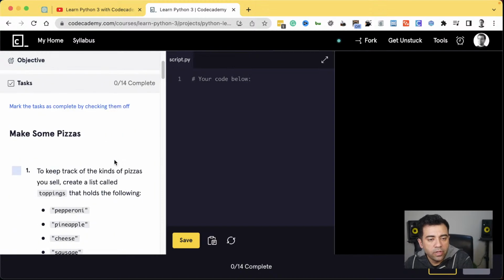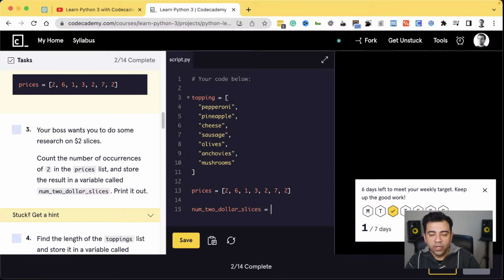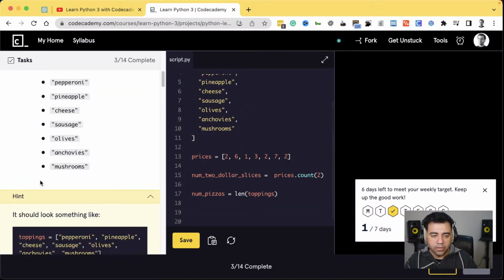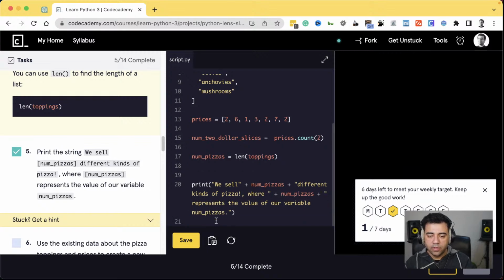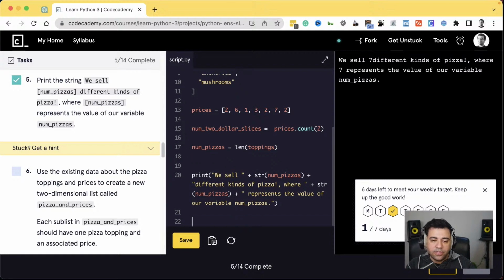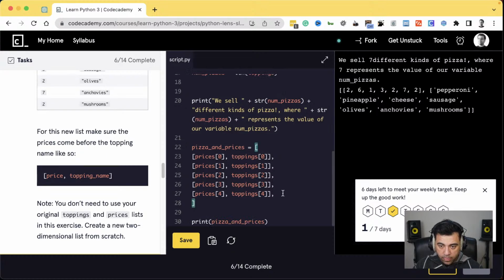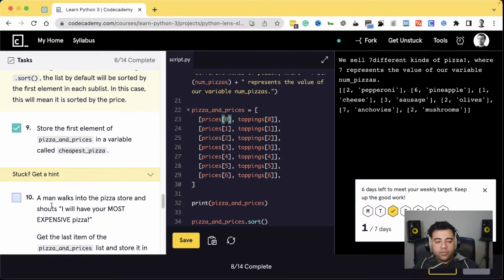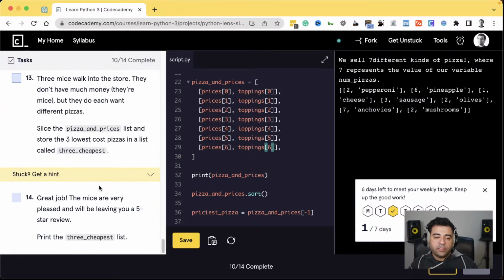Python 3 Lists - Two dimensional lists: The Ultimate Guide with iSuperCoder - Part 1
Are you ready to take your Python programming skills to the next level? In this tutorial, we'll dive deep into Python 3 lists with iSuperCoder, covering everything from the basics to advanced techniques for manipulating data. With clear explanations and practical examples, you'll be able to understand how lists work in Python 3 and how you can use them to your advantage in your own coding projects.

Some of the topics we'll cover include creating and manipulating lists, avoiding common mistakes, optimizing performance, using Python 3 lists for data science and machine learning, and much more. Whether you're a beginner looking to get started with lists or an experienced programmer seeking to expand your knowledge, this tutorial has something for you.

So join us as we explore the world of Python 3 lists with iSuperCoder, and take your coding skills to the next level!